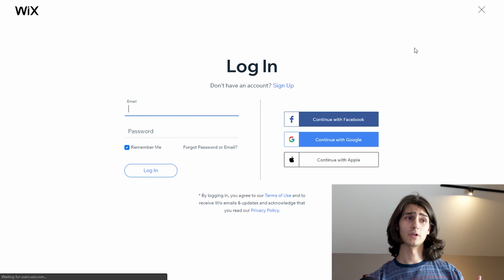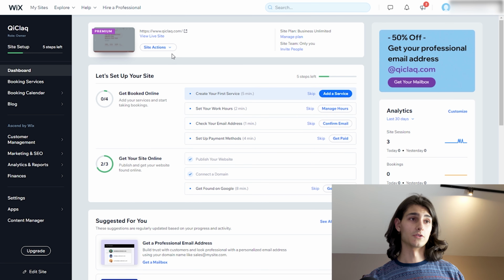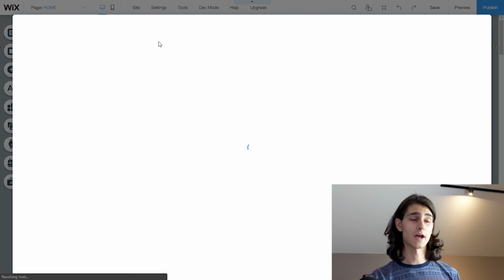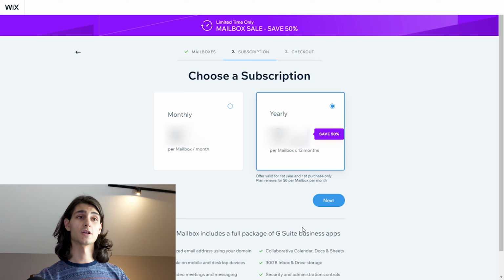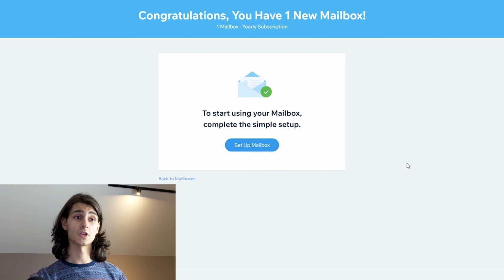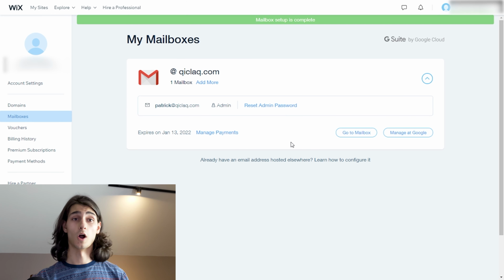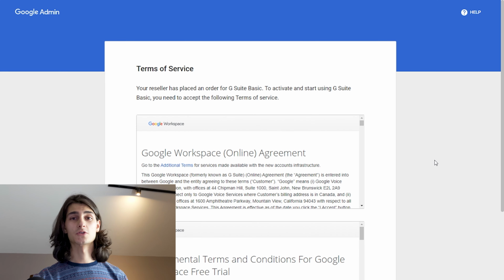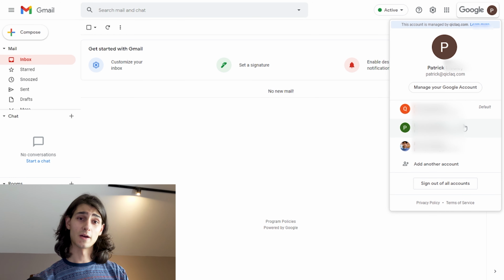✅ How to Get a Professional Email Address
✅ Learn how to how to get a professional email address with WIX which is an online website building platform that gives you access to hundreds of professional templates to choose from.
Video Timestamps:
0:00 - Introduction
1:32 - Logging Into Your Wix Account
2:07 - Selecting A Site To Get An Email For
3:00 - Navigating To Add An Email
3:38 - Why Get A Custom Email Address?
4:10 - Creating A Mailbox
4:36 - Selecting A Subscription
5:18 - Setting Up Your Mailbox and Email
6:13 - Logging Into Your New Email Address
6:39 - Accepting Google Terms Of Service
7:04 - Checking Out Your New Email Mailbox
8:05 - Conclusion & Outro

WIX is an online website building platform that gives you access to hundreds of professional templates and an intuitive drag and drop editor. It also allows you to integrate an email mailbox and give you the freedom to scale email accounts for you and your team. This entire platform is  designed to help you create your website exactly how you want. Not only that but Wix provides the tools you need to build your website up and add features that allow you to expand the services and communication you can offer directly through your website.

A professional email address can provide you with a single location to channel all client contact information or maybe a place that customers can contact for support with a product or service. There are many different ways to utilize a professional email address as a tool and in this video I will show you the concepts of selecting the right email address and how to actually create one.

No more lost emails or something accidentally marked as spam. You can keep all incoming and outgoing client communications in a single place and integrate it directly into your website.

Adding the final touches of an email associated with your website can show potential clients or customers that you are more professional and think about the details. No one is going to want customer support or talk about a potentially expensive project through an email that you made 10 years ago or an email of random characters.

Then we will dive right into Wix and uncover the step by step process you can follow to customize and obtain your very own professional email.

So if you would like to follow along with the video or if you prefer, watch through the video and use the Link after the video to take the knowledge gained from this video and turn it into a clean, professional email address associated with your website.

A like on the video is greatly appreciated. And don’t forget to let me know in the comments how you enjoyed the process of selecting and assigning your very own email and how the service compares to others that you may have tried.

This means I might make money when you purchase paid services through the links provided and I might be able to offer discounts when available. Not being sponsored allows me to keep my own opinions and provide reviews and tutorials without bias. All of my opinions on this channel are always my own!